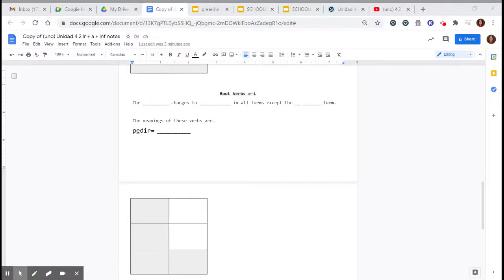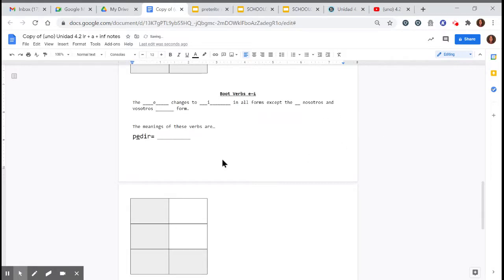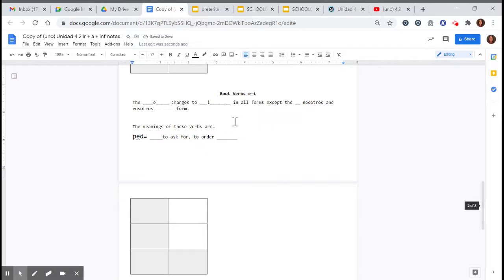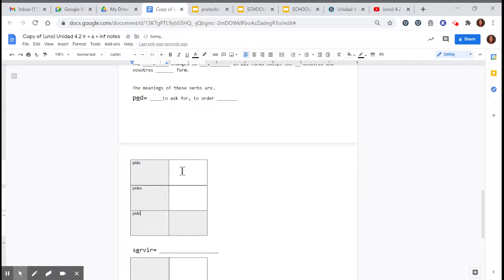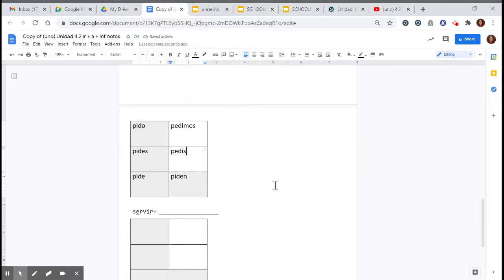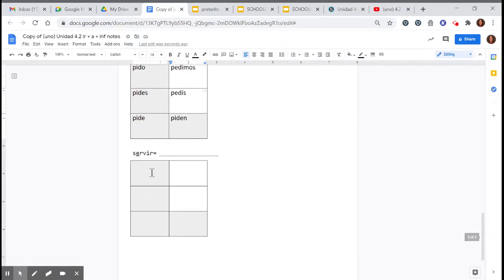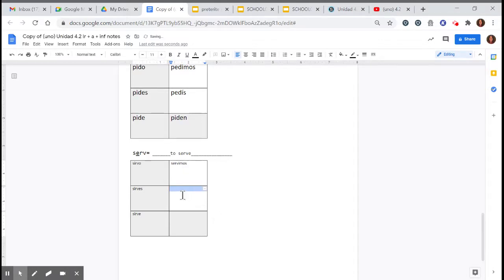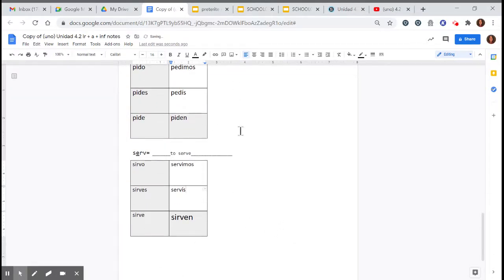(uno) 4.2 e - i boot verbs